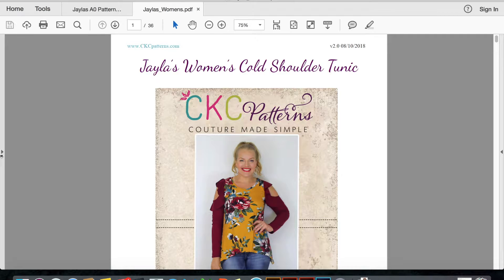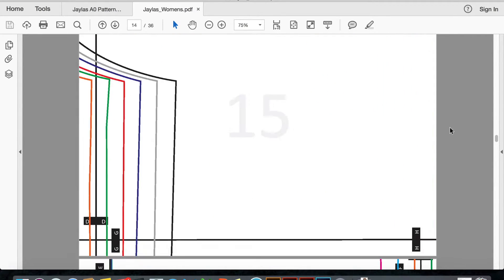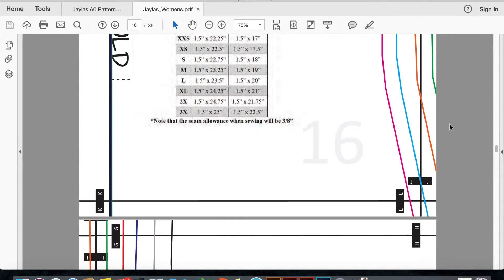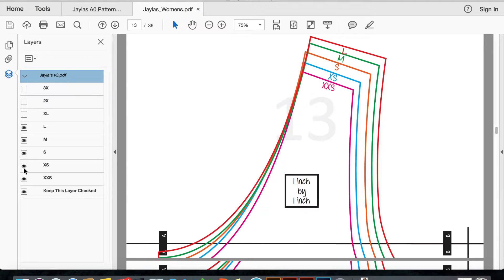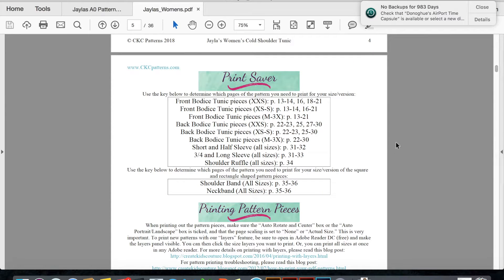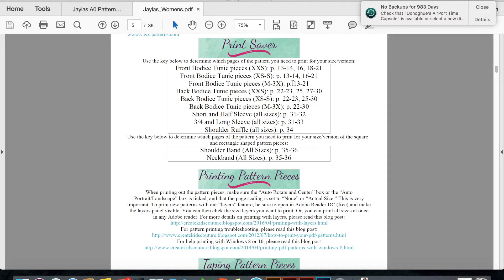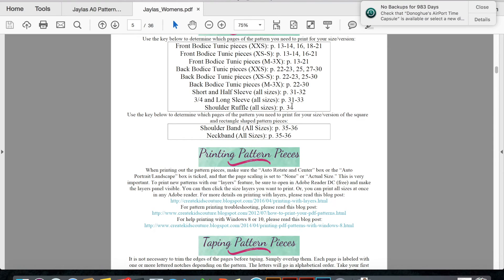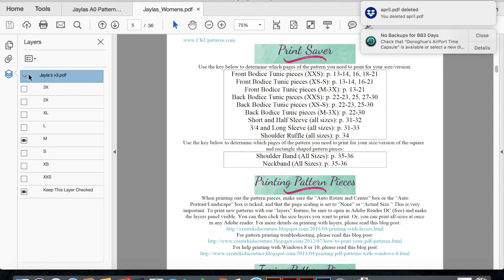How To Use Layers in PDF Patterns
We offer layers in all of our new patterns now! If you aren't familiar with layers or don't understand why they are so awesome, we explain it all right here in this short video!